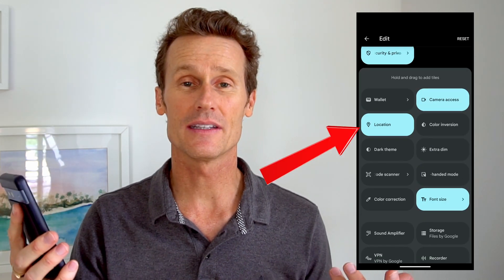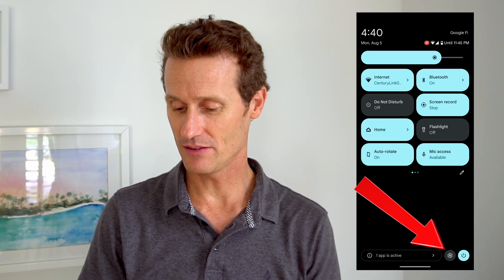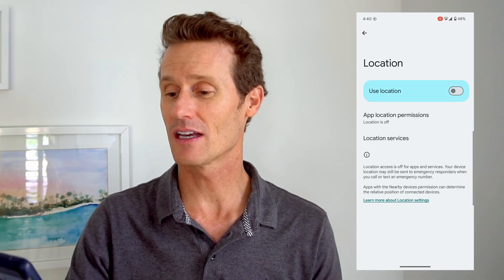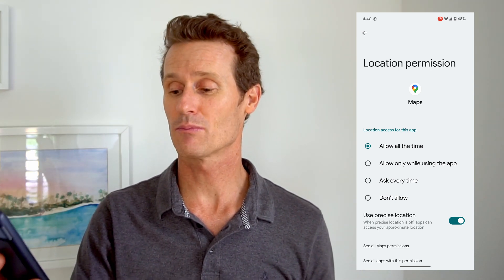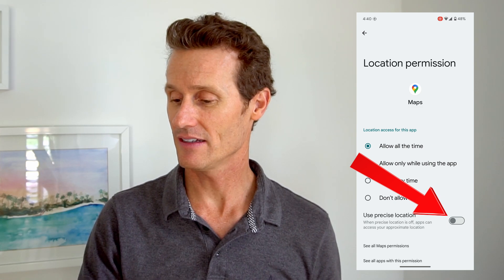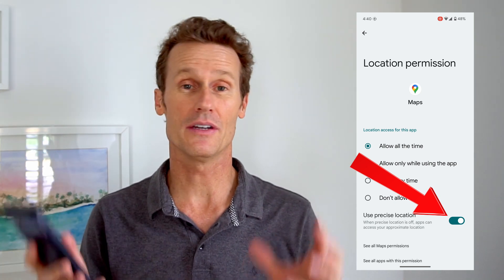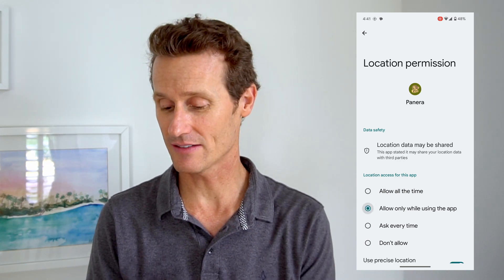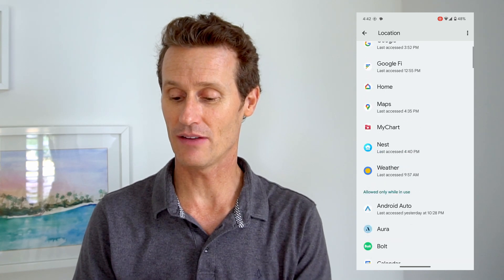How to Turn Off GPS on Android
▶︎ Are you tired of your Android phone's battery draining quickly? Or maybe you're concerned about your privacy and want to limit GPS tracking.

In this video, we'll show you how to easily turn off GPS on your Android device and manage GPS permissions.

▶︎ We'll cover a variety of methods, from using the quick settings panel to accessing the settings menu. You'll also learn how to manage GPS permissions for individual apps and restrict background GPS usage.

▶︎ Chapters:

0:00 - Introduction.
0:14 - Turning off GPS  from the quick settings panel.
0:57 -  Manage GPS permissions for apps.
2:00 - See which apps using GPS.
2:43 - Save battery life on Android devices.

Don't let GPS drain your battery or compromise your privacy. Follow along with our step-by-step guide and learn how to turn off GPS on your Android device.